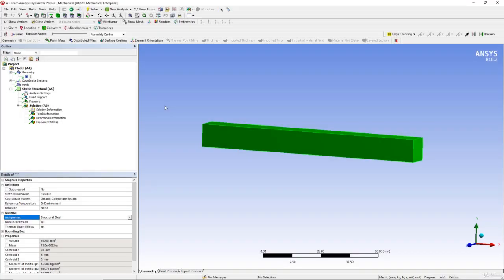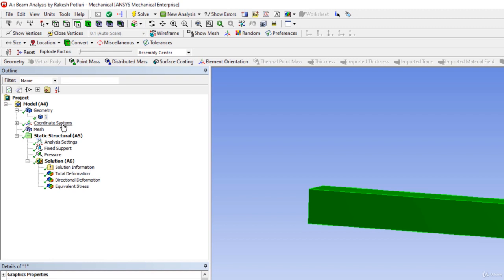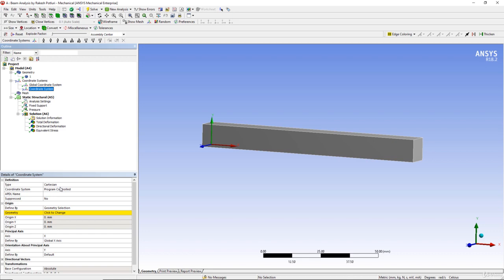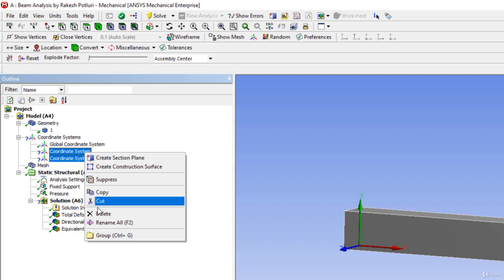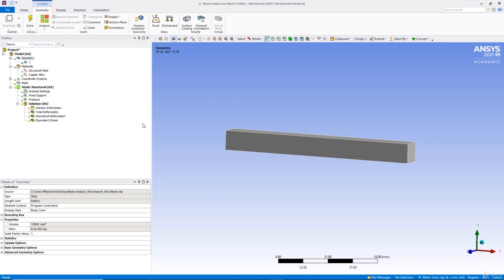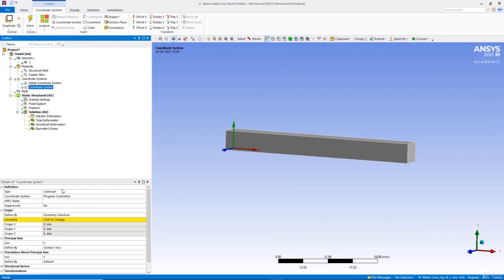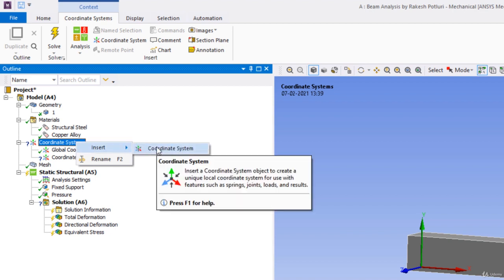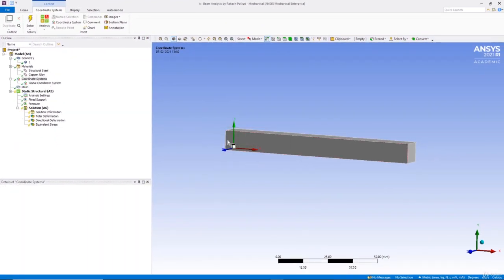010 Interface difference b w Ansys 18 and Ansys 2021 r1 IX